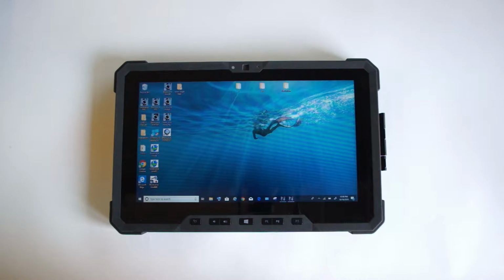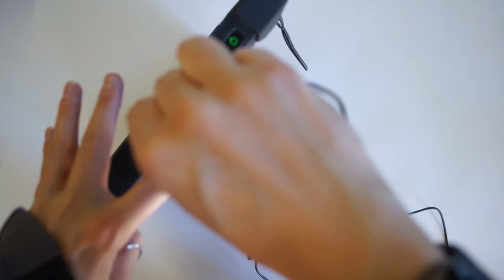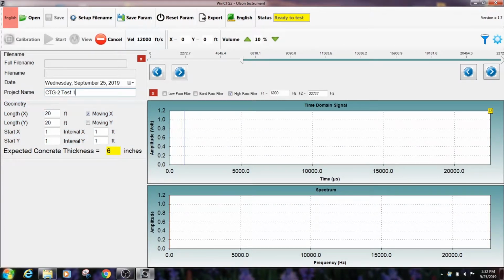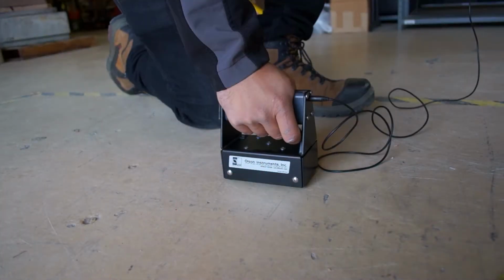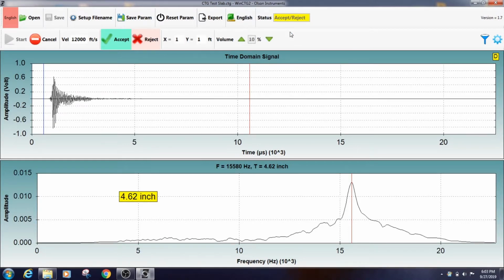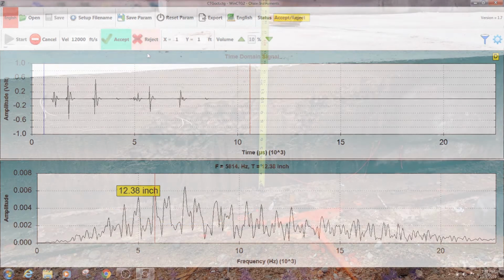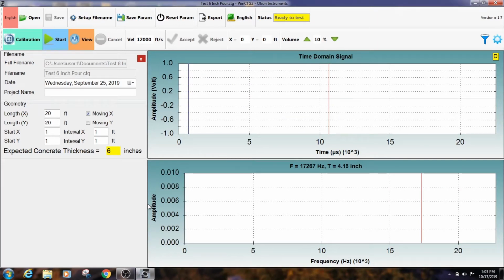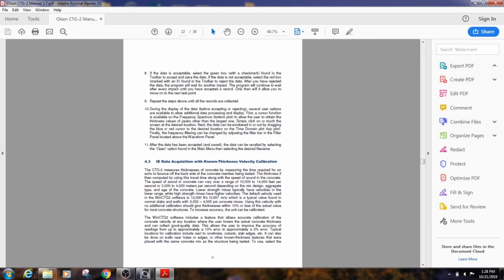The Olson Instruments CTG-2 Instructional Video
Olson Instruments offers an Impact-Echo device, the CTG-2 (Concrete Thickness Gauge). This hand-held instrument tests concrete slab thickness and integrity. The CTG-2 is an easy to use, battery-powered, and requires no special knowledge or training – connect the CTG-2 to your laptop or tablet and start testing with Olson’s WinCTG2 software.

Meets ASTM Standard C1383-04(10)